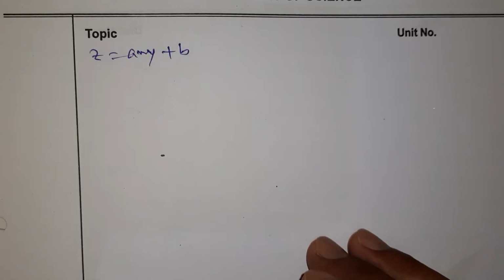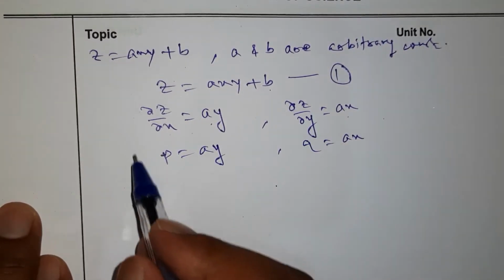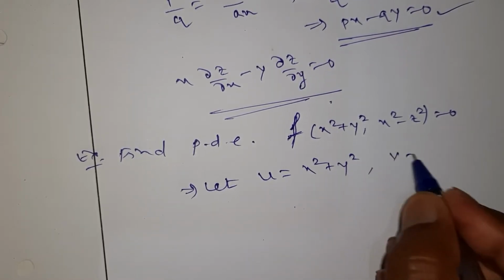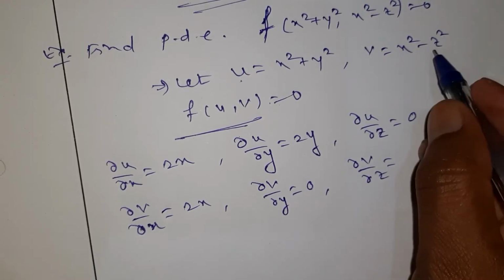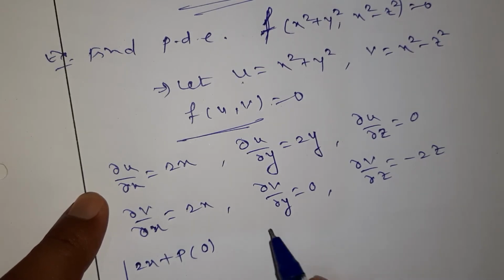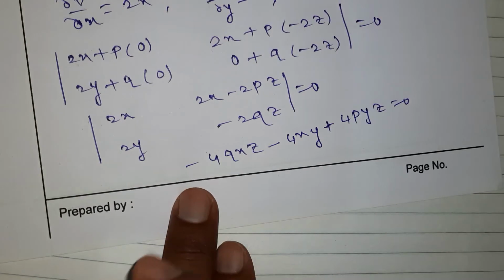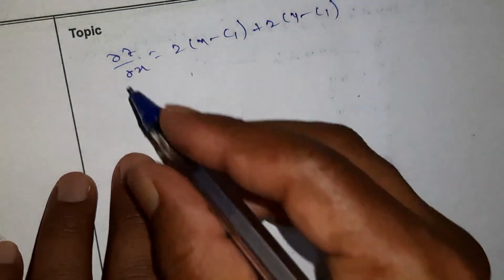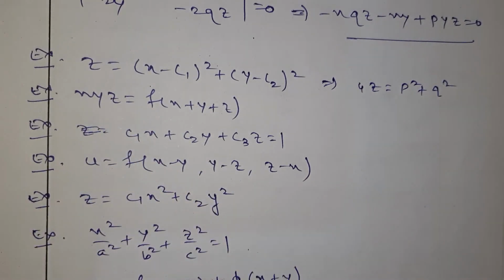Examples of partial differential equations 01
Formation of partial differential equations